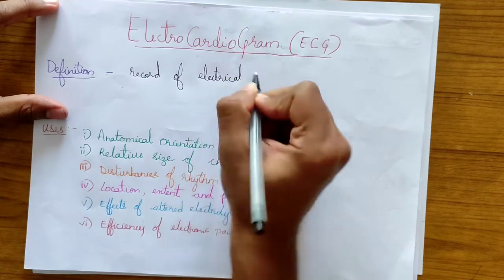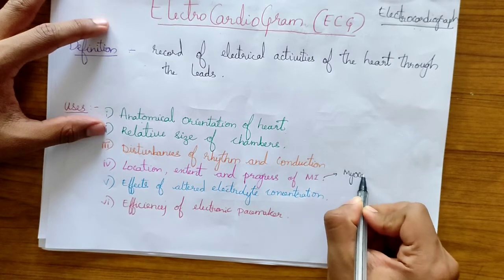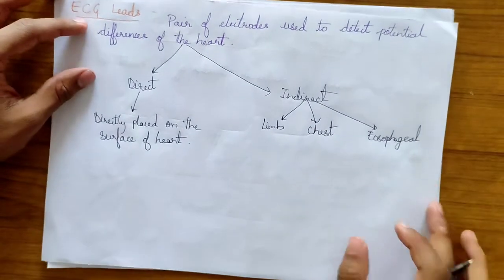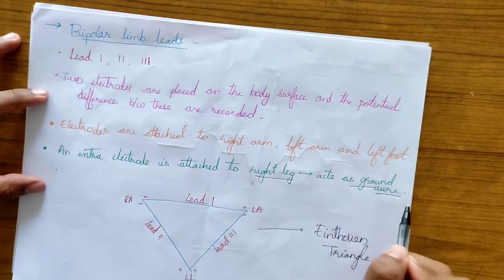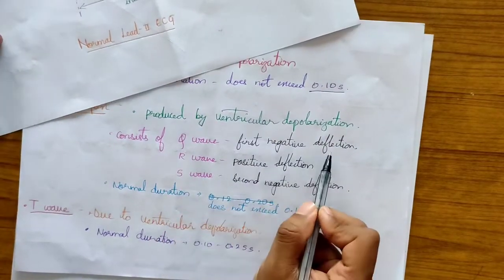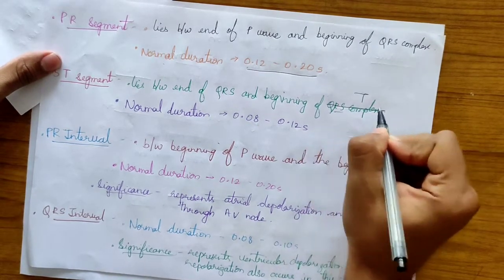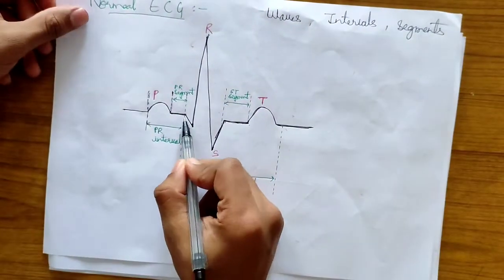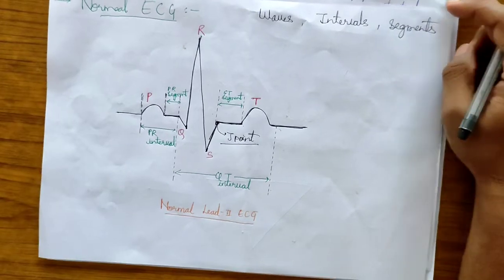ELECTROCARDIOGRAM PART - 1 | CARDIOVASCULAR PHYSIOLOGY | PHYSIOLOGY AT ONCE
In this video, we will be studying about electrocardiogram, how it is recorded and the characteristics of normal ecg.